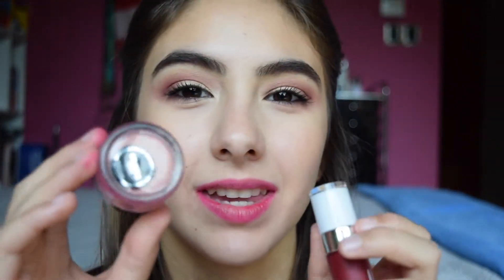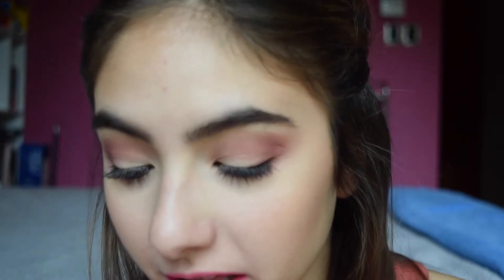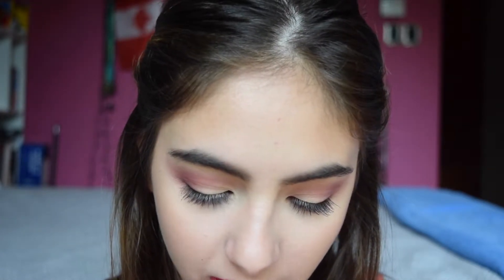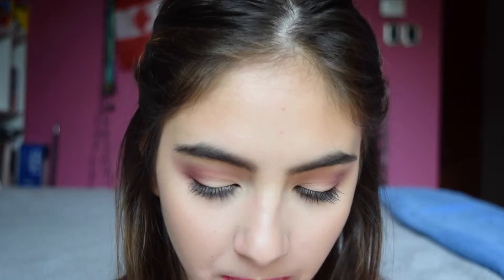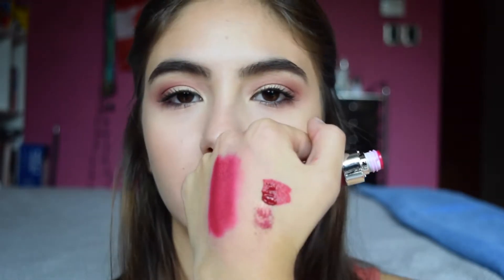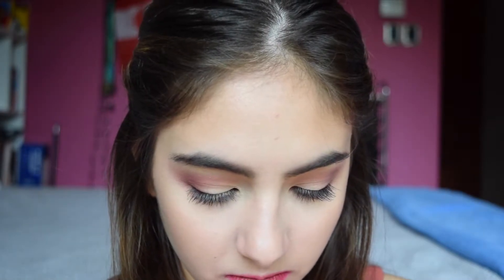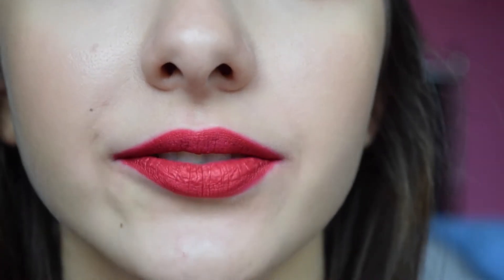DIY Metallic Lipstick!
Hey everyone! In today's video I'll show you how you can create metallic lipstick with products you already have at home. The metallic lipstick trend has been all over the internet lately and I thought it was about time I jumped on it as well. So if you want to know how to create metallic lipsticks, this one's for you!